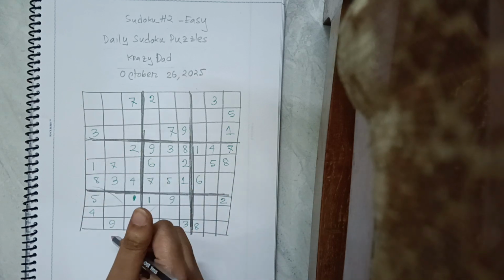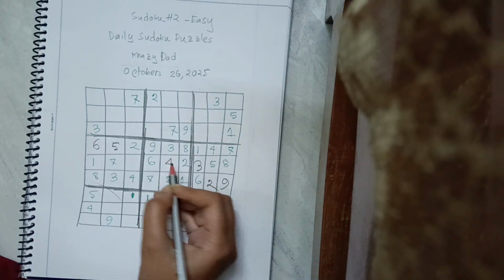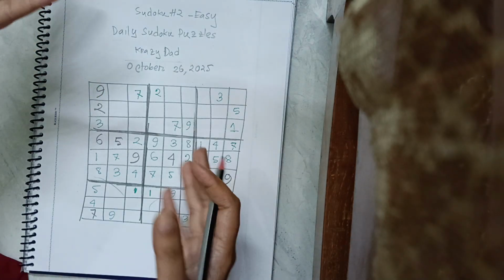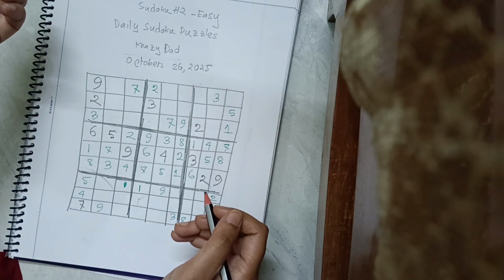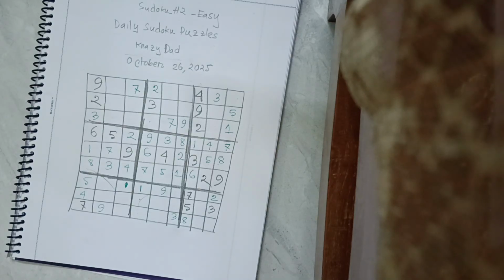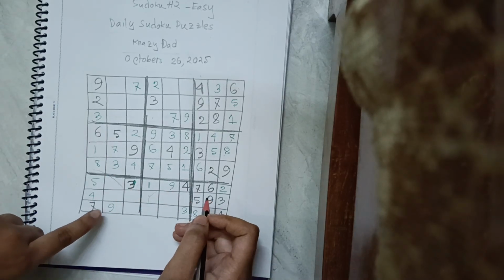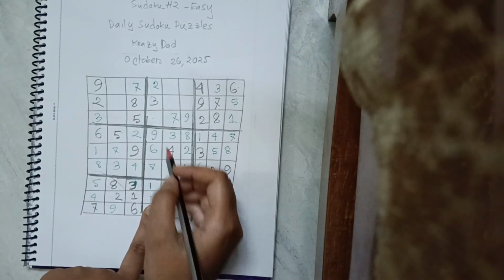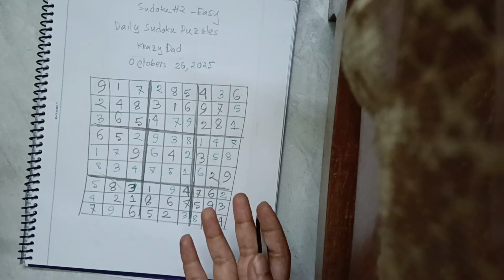9×9 sudoku || Sudoku solving || Difficulty -Easy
Solved and tried to teach a Sudoku from krazydad.com

Information about the Sudoku problem that has been taken from the website is below.

Sudoku#2 - Easy
Daily Sudoku Puzzles